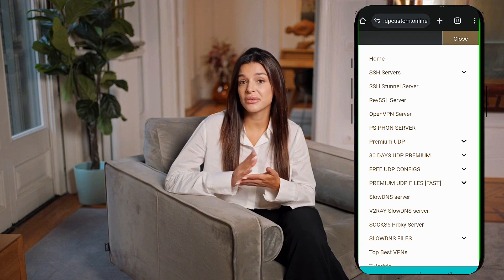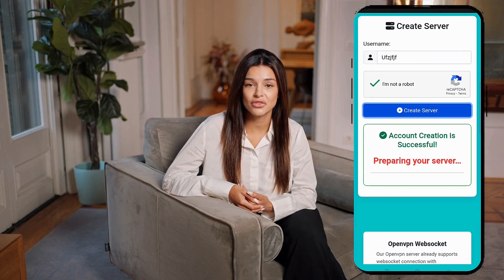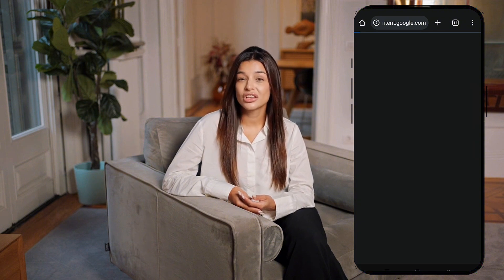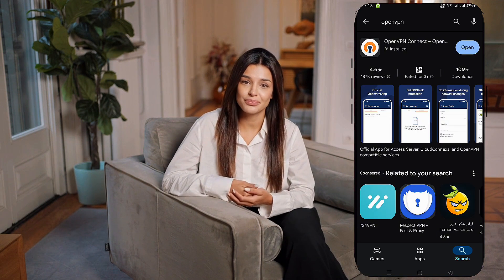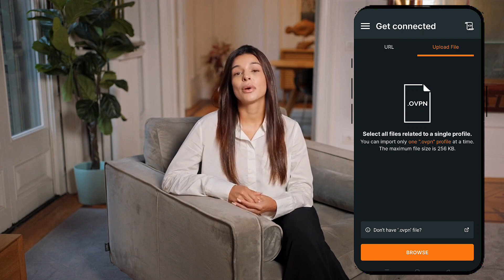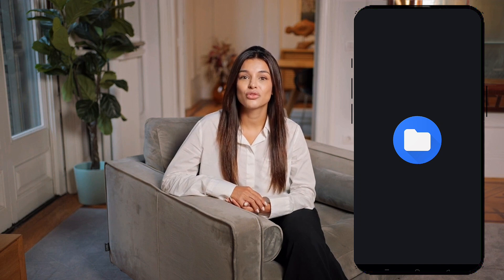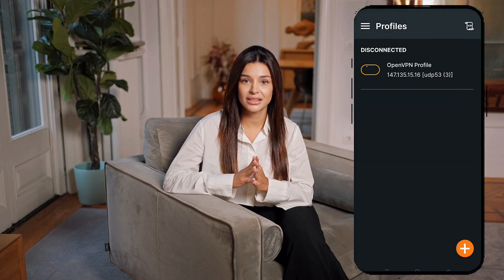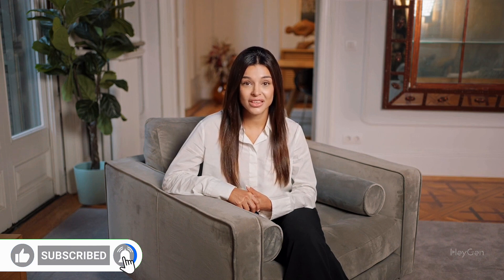How to Set Up an OpenVPN Server Using the OpenVPN App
Discover how to set up an OpenVPN server quickly and easily using the OpenVPN app! This tutorial covers everything you need, from creating an OpenVPN configuration file to connecting securely to the internet. Learn how to enhance your online privacy, bypass restrictions, and ensure reliable connections with this step-by-step guide.

✅ What you'll learn:

How to create an OpenVPN account and download configuration files

How to import files and connect using the OpenVPN app

Tips for a secure and reliable VPN setup